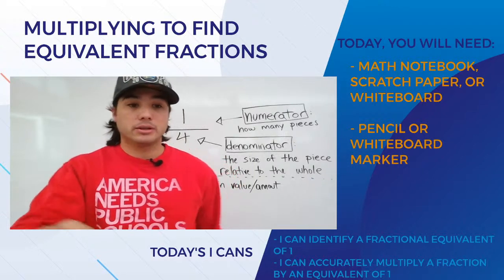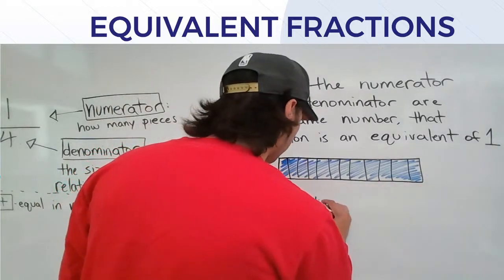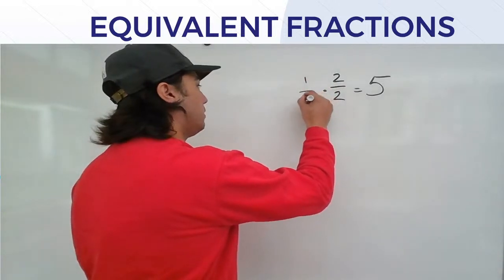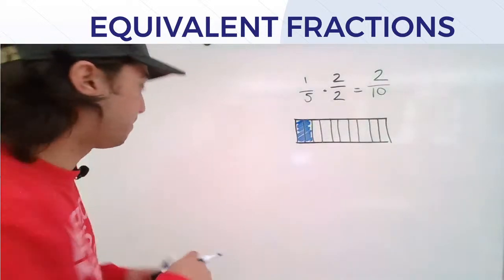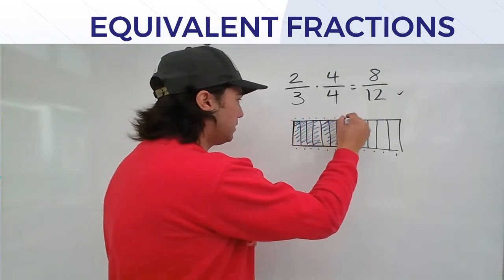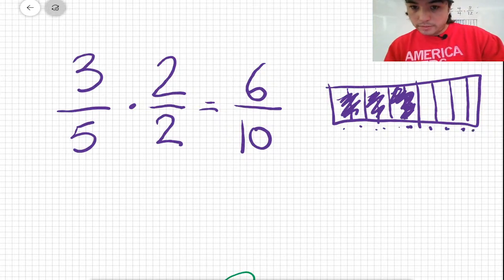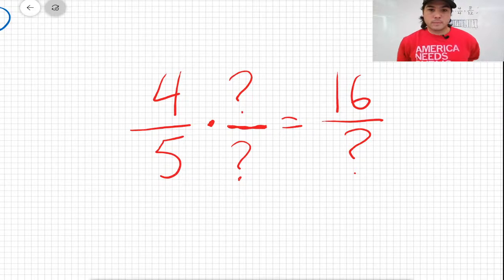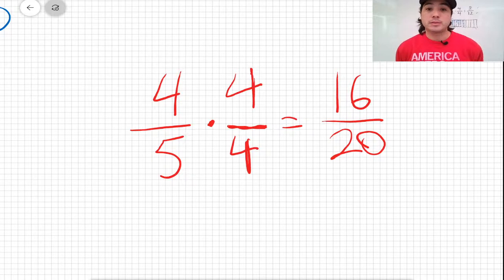Using Multiplication to Make Equivalent Fractions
By using what we know about the number 1, we can use multiplication to create equivalent fractions to any given fraction.